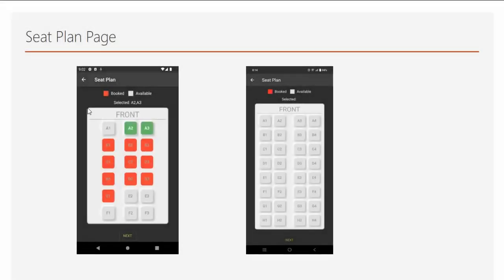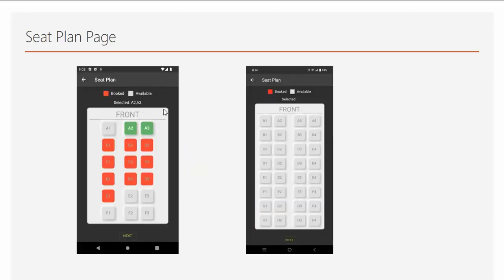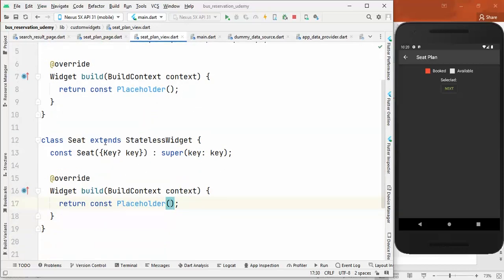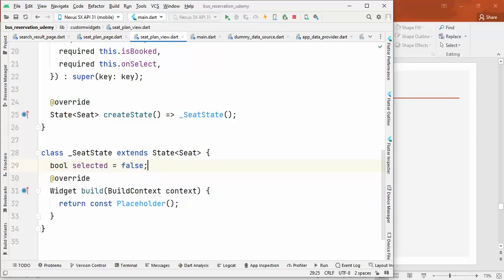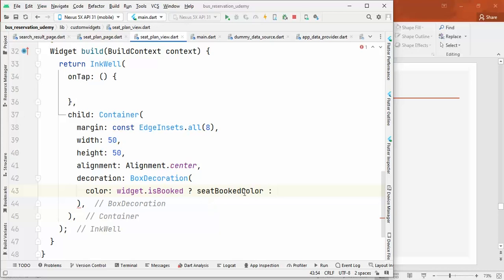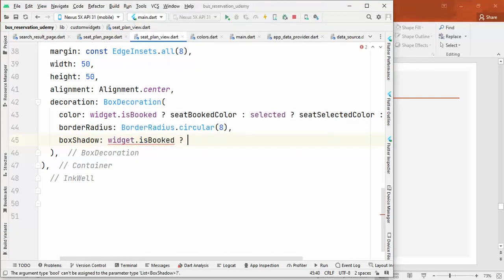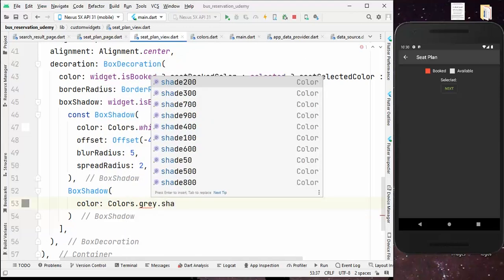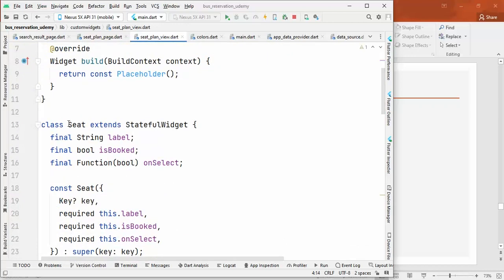12. Flutter with Spring Boot - Create Seat widget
This video is a part of the course listed on Udemy as Flutter with Spring Boot Crash Course.